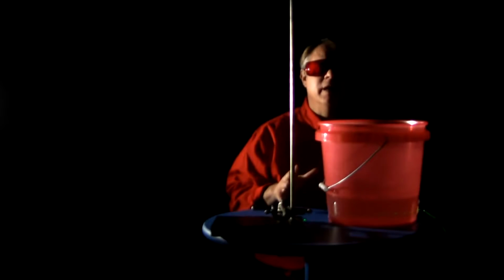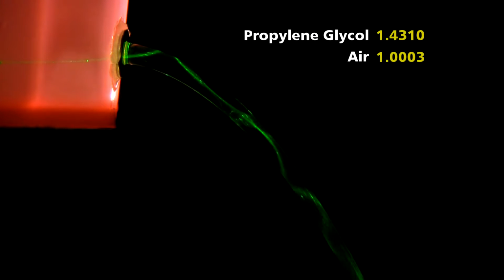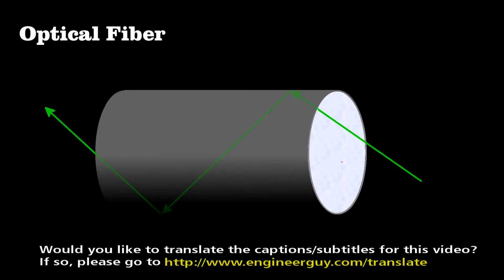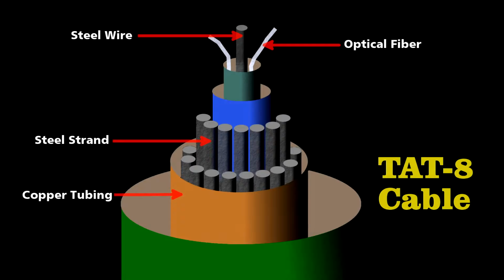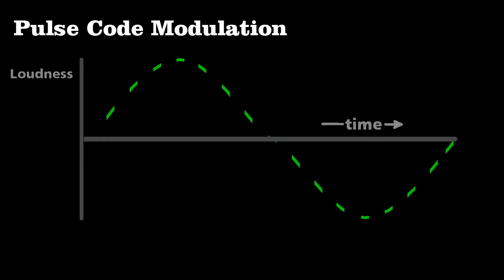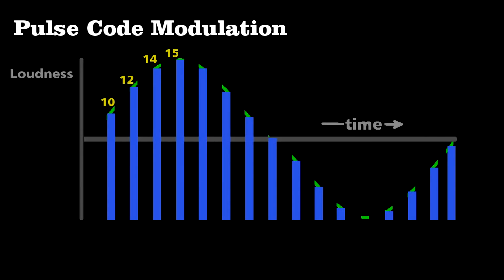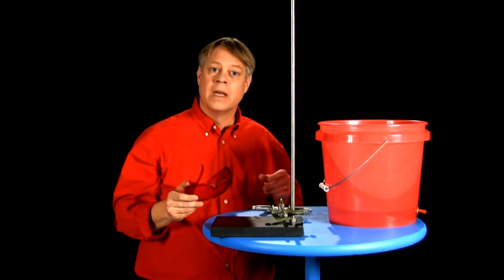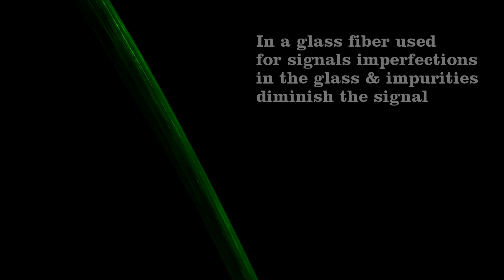How To make Fiber Optic